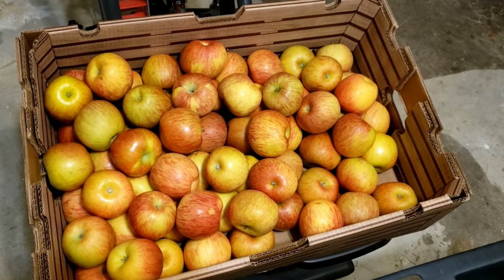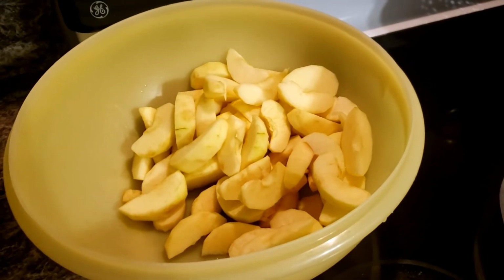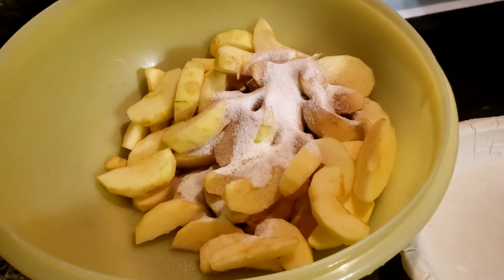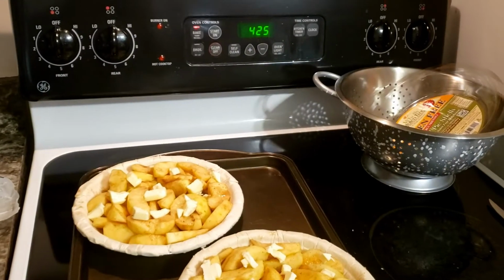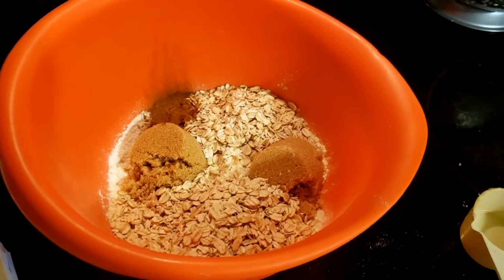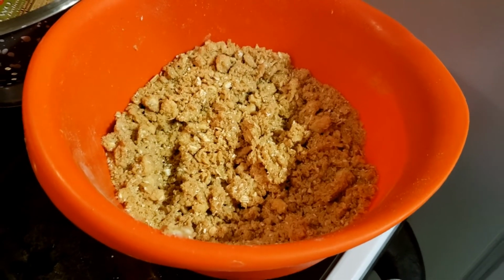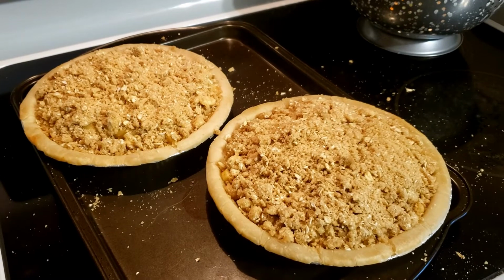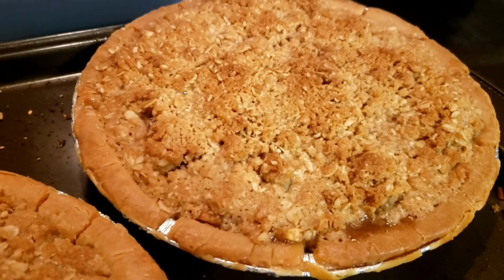Streusel Apple Pie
Nothing says fall like apples, cinnamon and sugar.  So, I have made Streusel Topped Apple Pies.  Fall Food Friday is a collaboration with Moss Family TV.

Ingredients:
Filling:
1 frozen 9 inch pie shell
5 cups apples, peeled and sliced
2 tbsp all-purpose flour
1/2 tsp cinnamon
1/4 tsp nutmeg
1/4 tsp all spice
2 tbsp butter or margarine

Topping:
3/4 cup all-purpose flour
1/2 tsp cinnamon
1/2 cup brown sugar, packed
3/4 cup oats, rolled or old fashioned
1/2 cup butter

Apple Filling:
Place apple slices in a large bowl.  In a separate bowl, mix flour, sugar, cinnamon, nutmeg, and allspice.  Add dry mixture to apples and toss until evenly coated.  Place apple mixture into frozen pie shell and top with 2 tbsp butter, cut up.  Put pie in preheated oven and top lightly with aluminum foil.  Do not crimp foil around the pie filling.  Bake for 10 minutes.  Make topping while baking.

Topping:
Combine flour, cinnamon, brown sugar, and oats, mixing thoroughly.  Cut in cold butter or margarine until crumbly.

Remove pie shell and filling from oven.  Reduce oven temperature to 375 degrees Fahrenheit.  Remove aluminum foil and set aside. Sprinkle crumbled topping on top of pie filling.  Replace foil and bake for 20 minutes.  Remove foil and continue baking for 10 to 15 minutes.  Pie will be done when topping in golden brown and apples are tender.  Remove from oven to cool.  Enjoy warm with vanilla ice-cream!

▶ Facebook Private Group For Ladies Health Motivation: Ladies In Motion – GOYLA

▶ USPS:
     Sandy's Adventures

Affiliate Links are a great way for you to help your favorite creators It doesn't cost you anything to use our links and we will get a small % of the sale.

I am a Doterra Wellness Advocate and would love to share my amazing experiences with you.